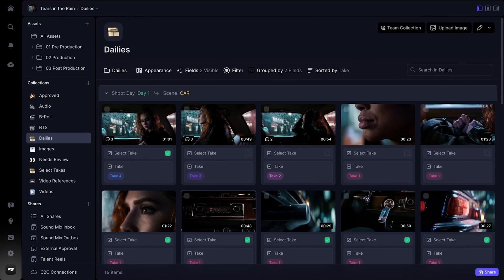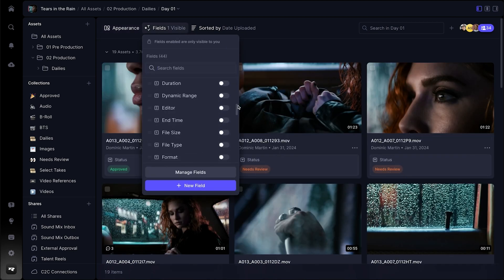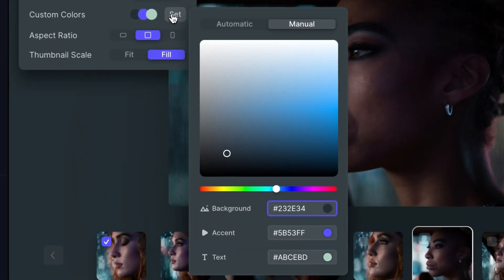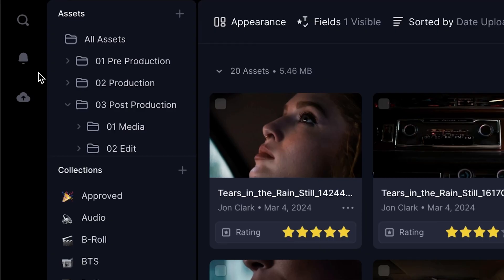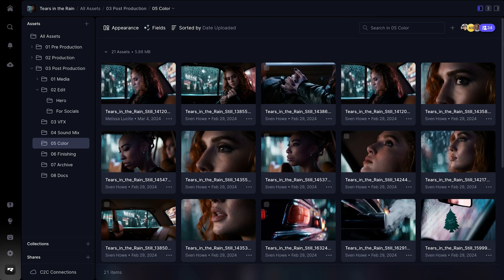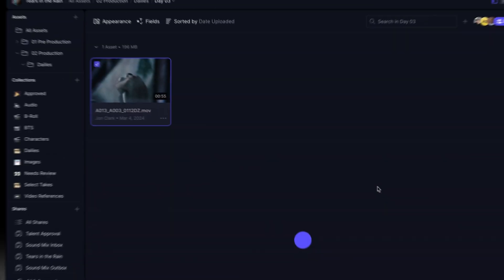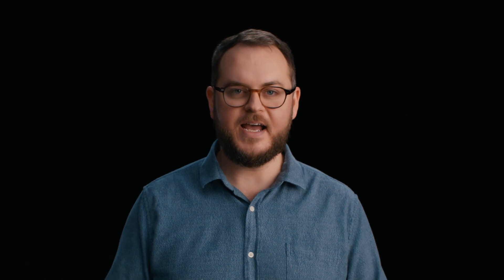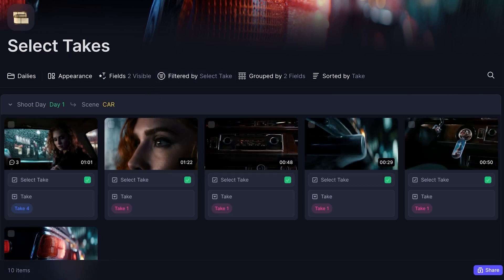V4 Beta: New Design, Smooth Navigation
Frame.io Director of Design Systems Alexis Galissá and Senior Manager of Product Engineering Charlton Roberts walk you through our new Vapor design system and our Fluid UI performance principles; you can expect the same quick, intuitive, and delightful user experience in V4 beta that you’ve known and loved in Frame.io. With V4 beta, you will save time thanks to quicker in-platform actions and can customize your asset viewing experience to best fit your needs. Dig into all the new features and see if you’re eligible to unlock the beta